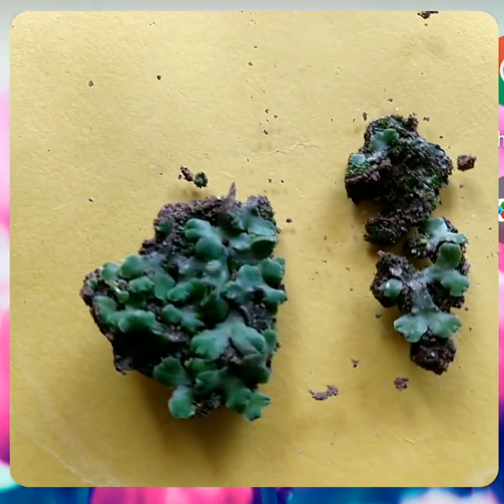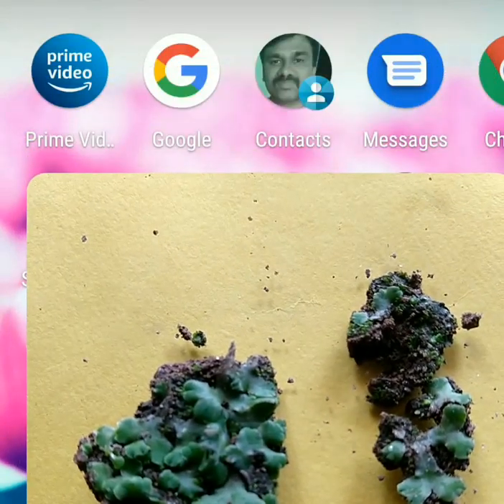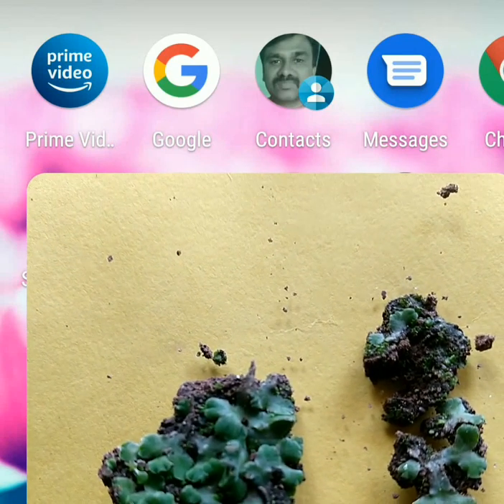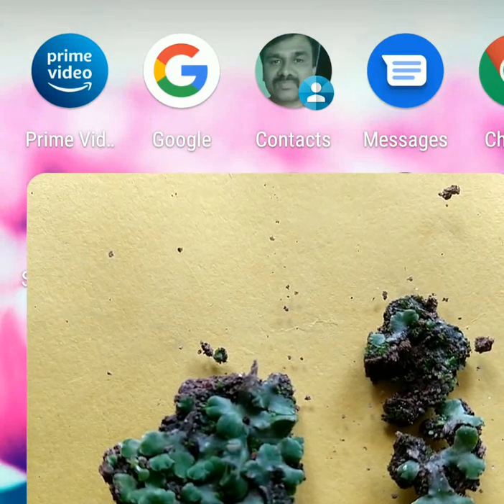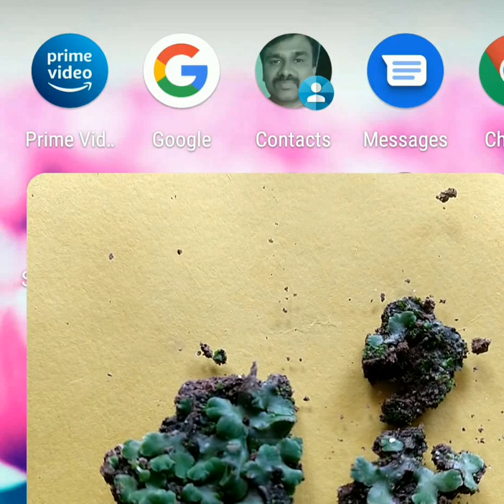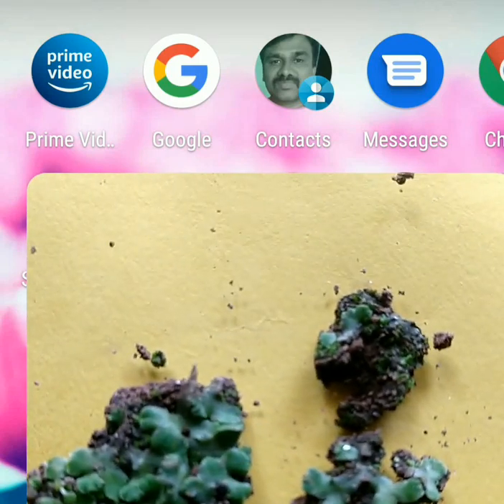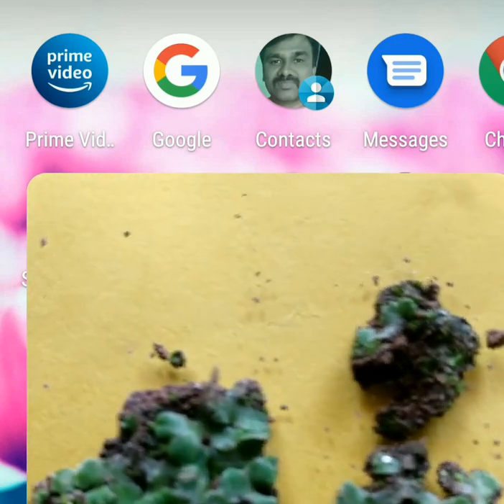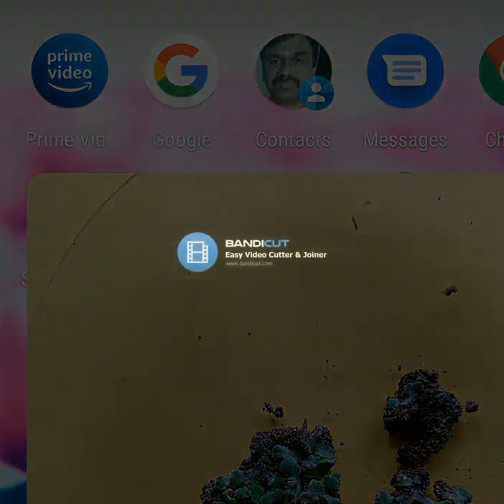Bryophyte Practical -Riccia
in this practical video class you can study about identification features of Riccia gameetophyte